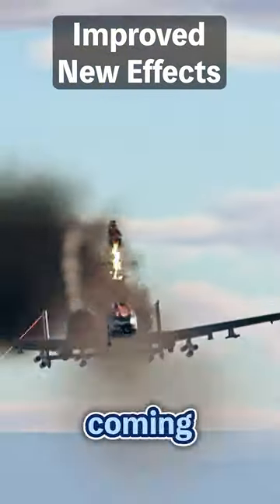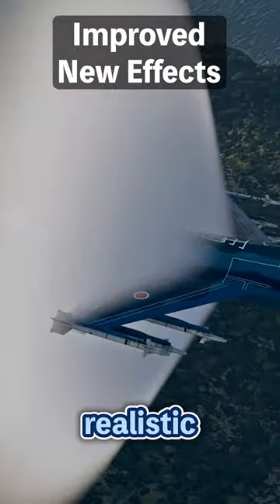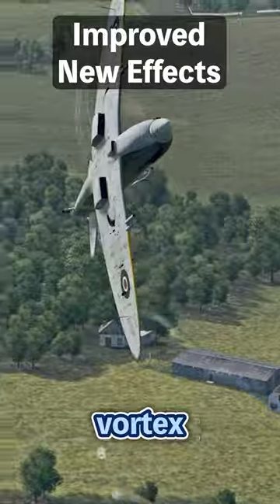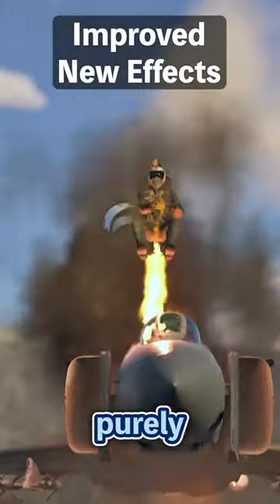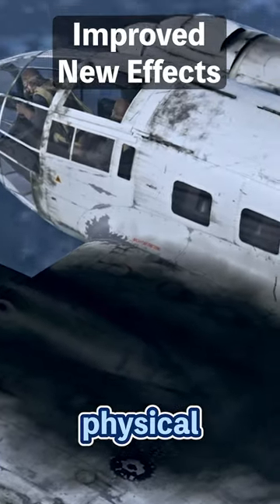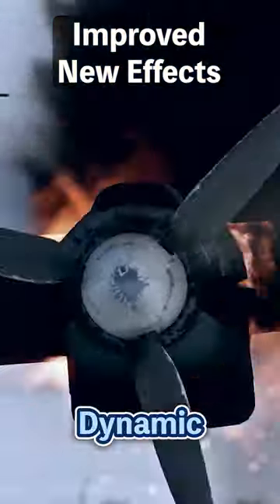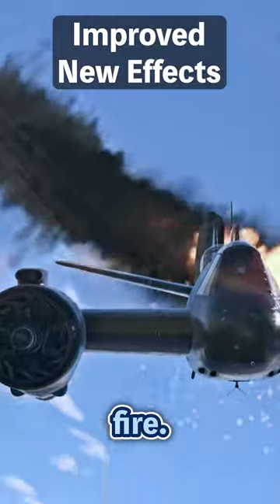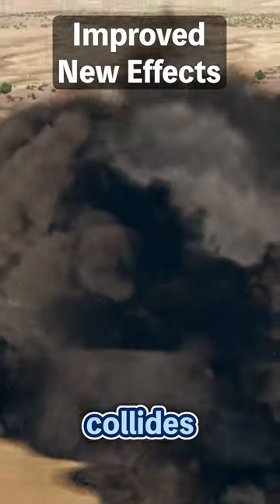War Thunder New COOL effects for Sky Guardian's update! (Dev Blog)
New COOL visual and physical effects are coming with the War Thunder Sky Guardian's update!!

This update will bring you an exciting new visual and physical improvements that will enhance your gaming experience. One of the new additions is the improved vapour cone effect that looks incredibly realistic at transonic speeds. You will also see a new contrail effect left by aircraft that is visually longer, more distinctable and fluffy.

Moreover, every pilot is familiar with the wingtip flow separation effect, and you will see this as a long vortex cord from the wingtips during manoeuvres. The physical turbulence added to these effects makes them more varied and authentic. The Sky Guardians update will also introduce the mechanics of ejection seats for aviation of the later periods, adding a cosmetic effect that includes a series of events such as cockpit canopy tearing off and the pilot's seat ejection.

In addition, the game will have some enhancements to the visual and physical effects of damage on planes. Shrapnel damage will now show in the impact area when surfaces are hit by proximity fuse munitions. Hit marks from small calibres HE shells have been improved as well. When an aircraft is on fire, you will see dynamic effects of burning and tarnishing in the centre of the fire. Lastly, the effect of the aircraft's collision with the ground has also improved, with physical effects of particles and dust thrown into the air appearing at the collision area. Get ready for an exciting War Thunder aviation experience!

I'm uploading these war thunder related contents and more. I hope some of these or more will be the chance to get interested in them!